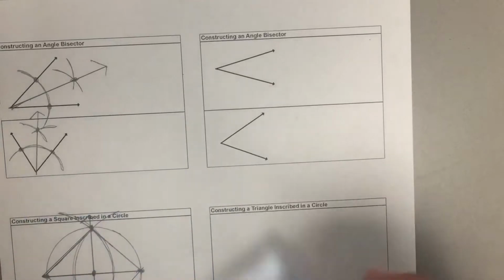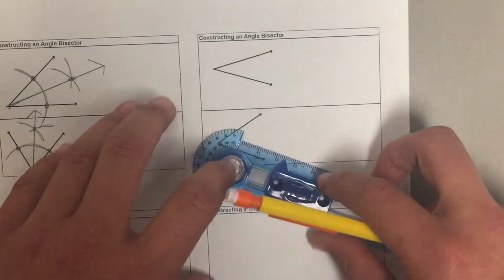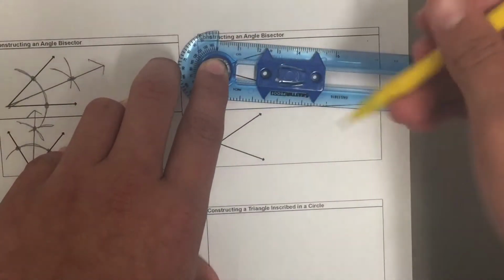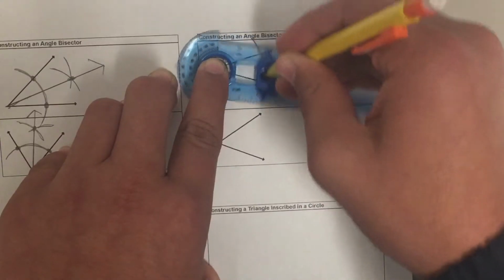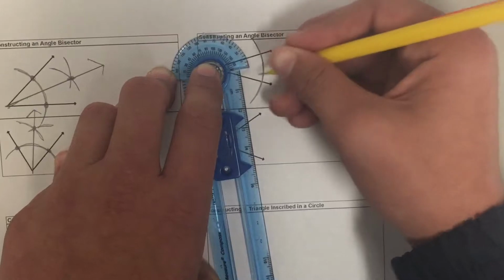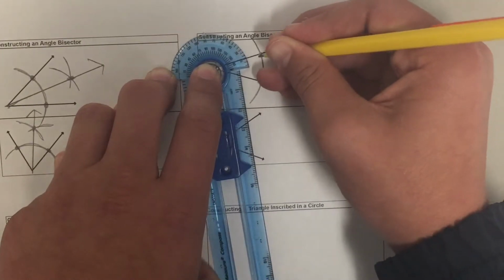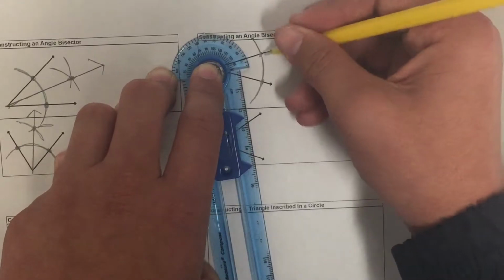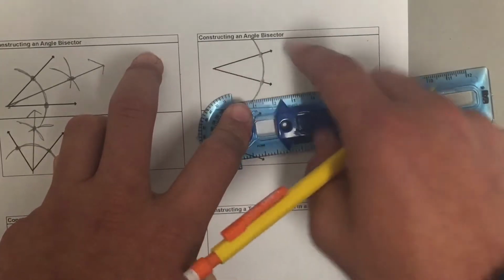Geometry - Constructions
Cale and Garrett walk us through some basic constructions in Geometry that include:
- constructing a perpendicular bisector
- bisecting an angle
- constructing an equilateral triangle inscribed in a circle
- constructing a hexagon inscribed in a circle
- constructing a square inscribed in a circle